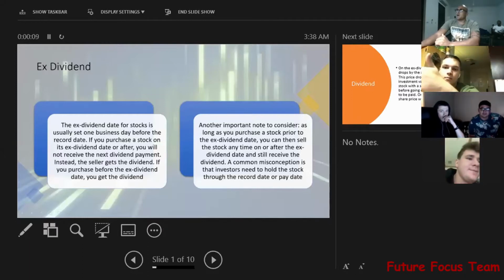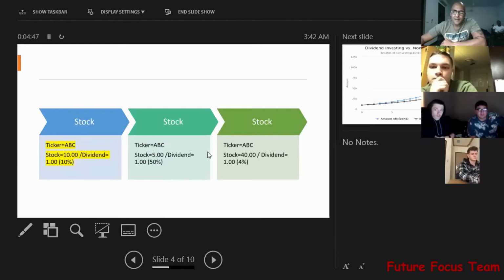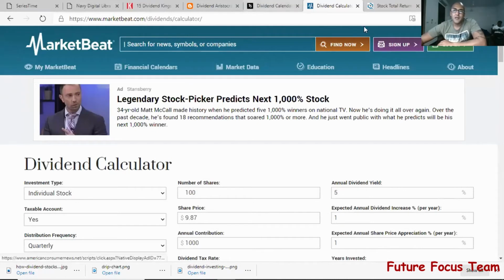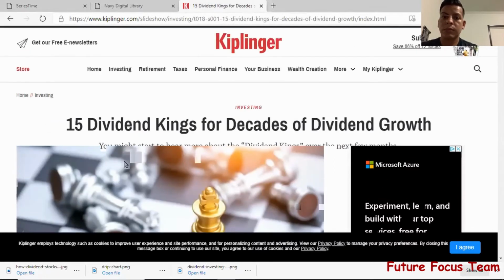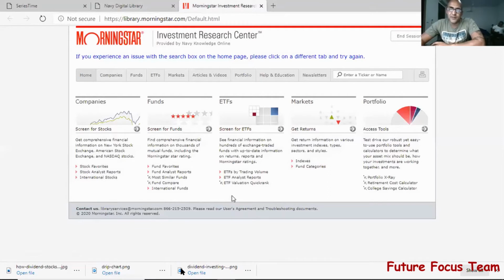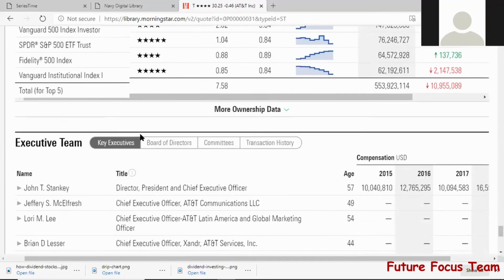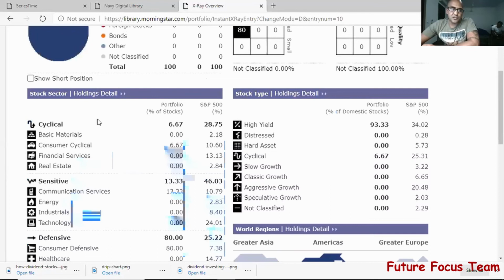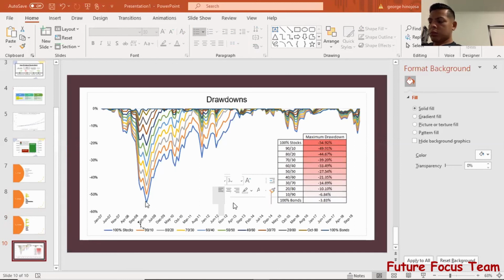July 19 Conference Call (Topics: Dividend Investing, Free Resource for Navy/Marine Corps & More)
What is going on FFT?, Back at it with another video.
 In todays conference I break down some common dividend misconceptions, and give some resources you can use to help with your dividend investing.
I also show an investing resource that is available for free for members of the US Navy and Marine Corps. Lastly I touch on what you should be looking into, based in your investing time horizon. ENJOY!!!

The Brokerage I use for regular investing, and for my Roth IRA is M1 Finance. I recommend this platform for novice, and professional investors.  Use the following link to receive 10 dollars when you fund your first 100.00: